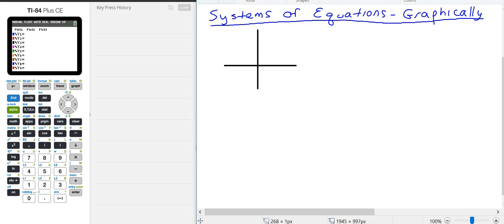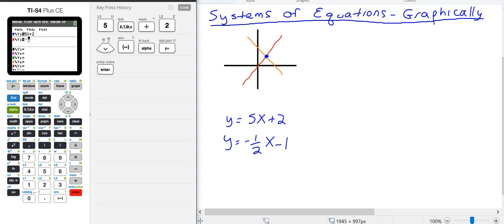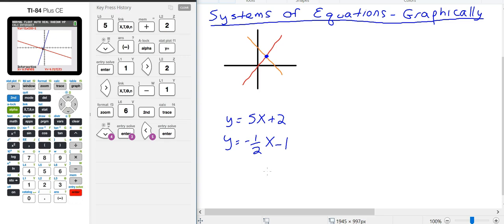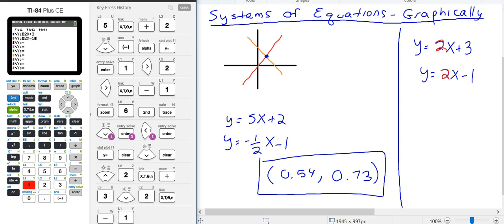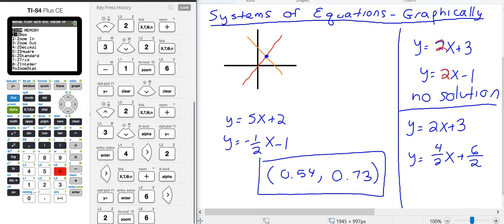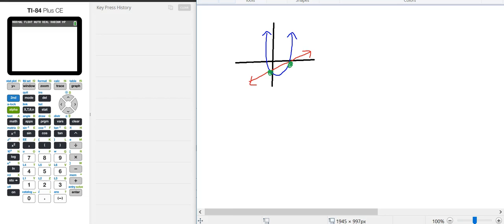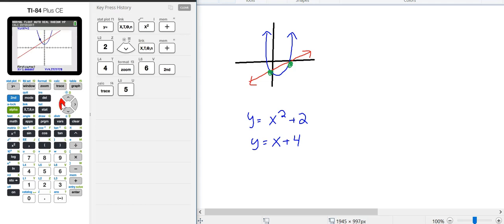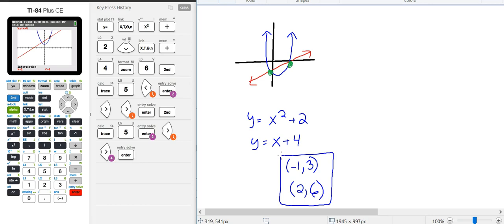Solving Systems of Equations Graphically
This video will teach you how to solve systems of equations graphically by hand and using the TI-84 Plus CE Graphing Calculator. It is important to be able to solve systems of equations graphically because it is often tested on the New York State Common Core Algebra 1 Regents Examination.